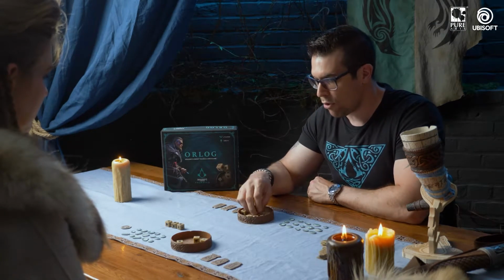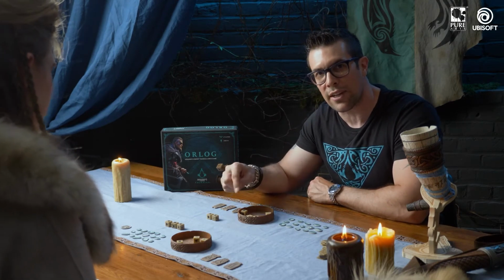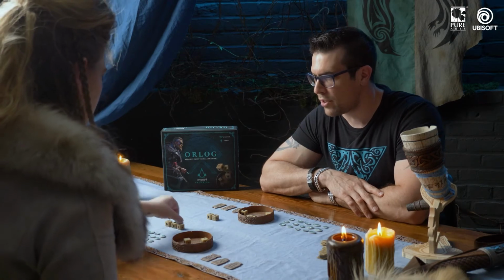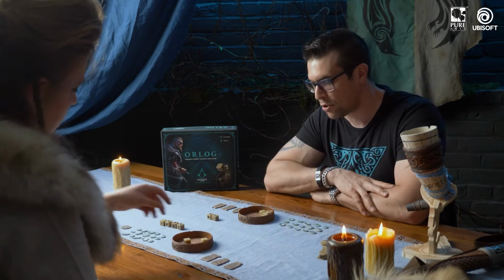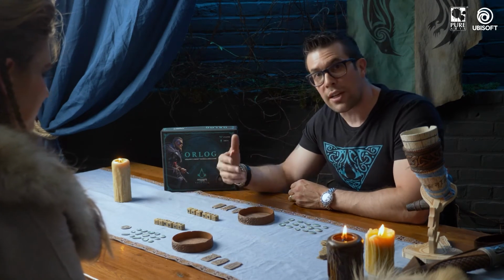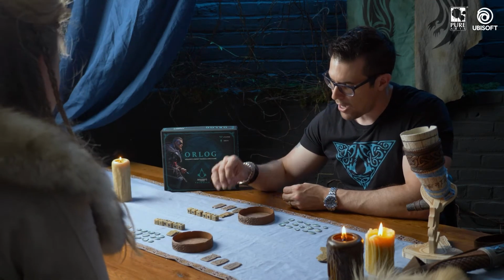How to Play Assassin's Creed: Orlog Dice Board Game by PureArts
Welcome to a comprehensive guide on How to Play Assassin's Creed: Orlog Dice Board Game by PureArts!

Sideshow and PureArts present the official worldwide release of the Assassin’s Creed: Orlog Dice Game from Ubisoft's Assassin’s Creed® Valhalla!

Played extensively by the Norsemen and Anglo-Saxons in every city of the video game, Orlog is played by two players who use dice rolls and bonus effects to claim victory over their opponent.

Will you earn enough God Favors and receive their blessings to win? There’s only one way to find out…